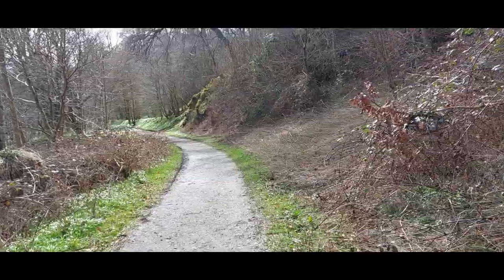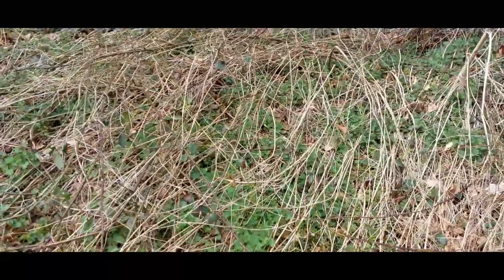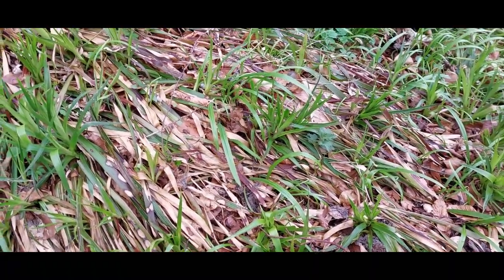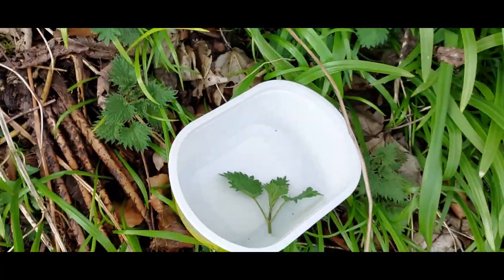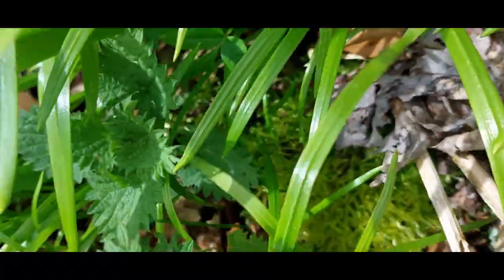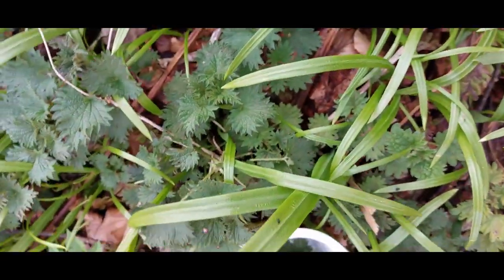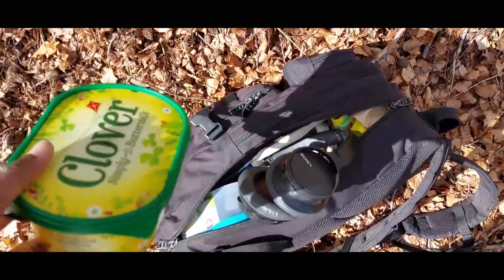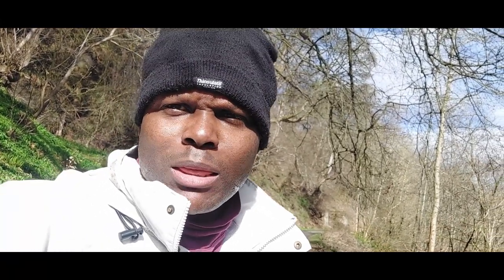Oy'Nissh | Foraging For Nettle Along The Roslin Glen in Roslin Midlothian | Foraging Scotland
This video is a continuation of my pre-spring vlog during February. Now it is actually spring, I decided to revisit Midlothian to forage for nettle (rr-mot in Oy'Nissh Language).